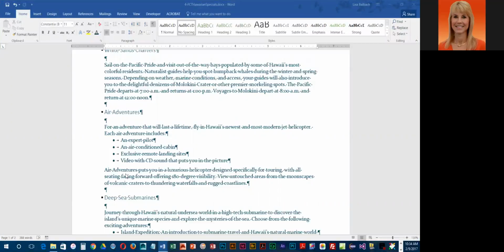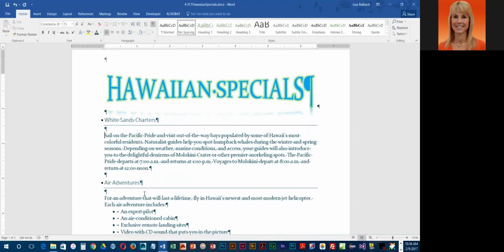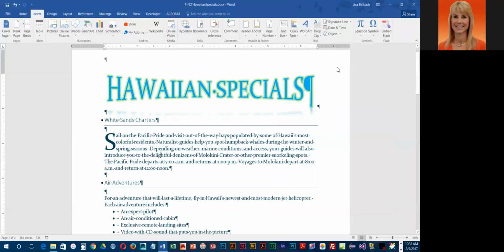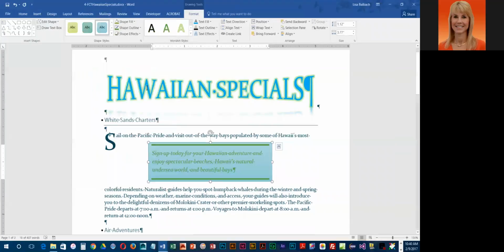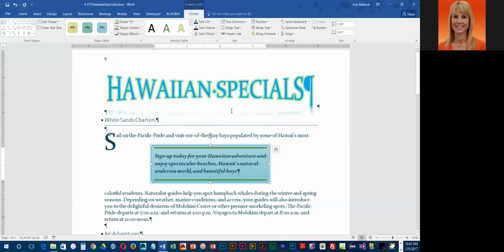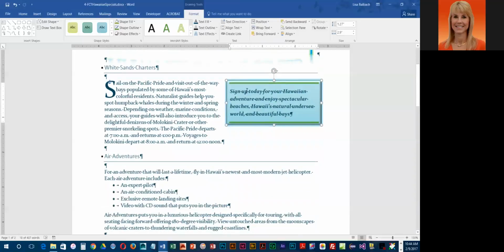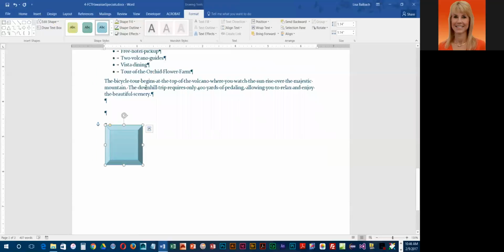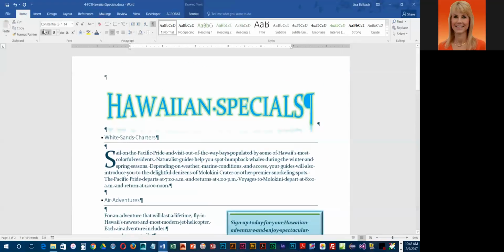Activity 4 2 DropCaps and Shapes